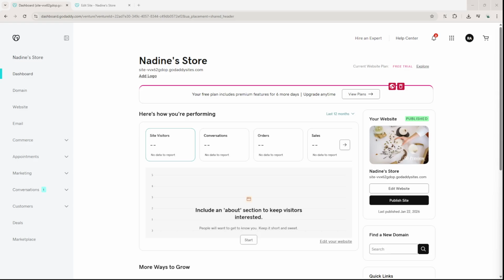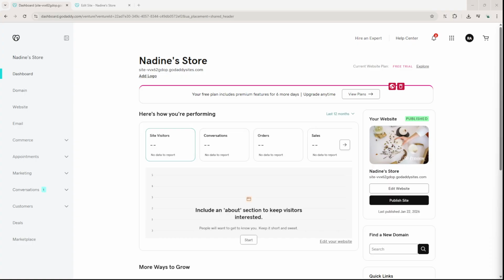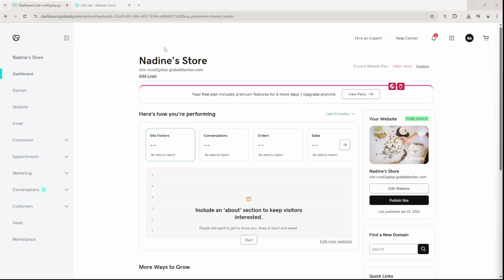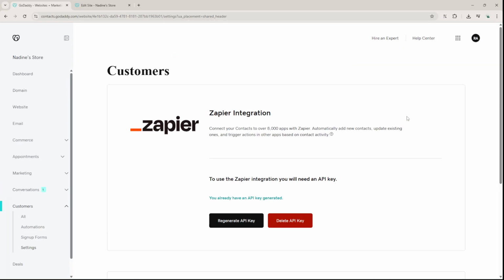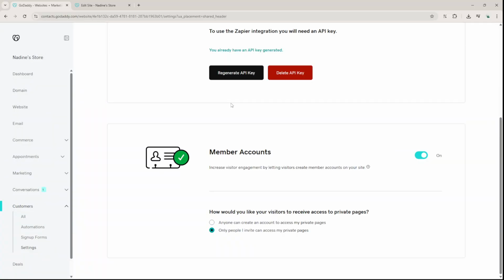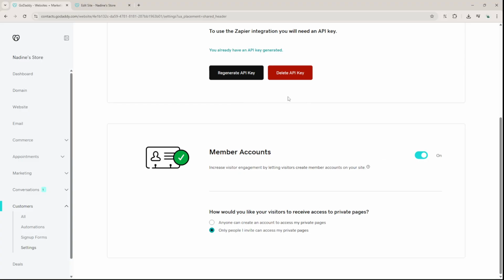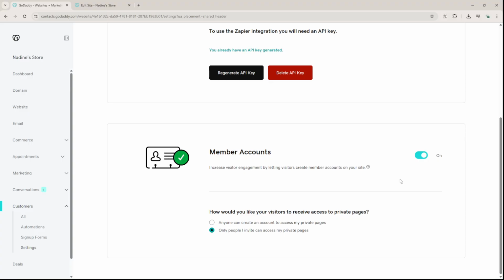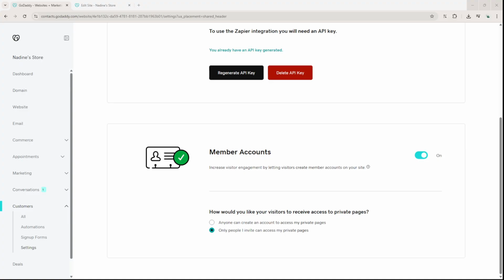How To Enable Customer Accounts On GoDaddy Store (Login Feature)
In this GoDaddy store setup tutorial, you’ll learn exactly how to enable customer accounts on your GoDaddy Online Store so shoppers can create a login, track orders, and manage their details. Customer accounts make your store feel more professional and can increase repeat purchases because returning customers have a smoother checkout experience.

This is especially useful if you’re selling multiple products, running promotions, or building long-term customer loyalty. When shoppers can log in, it improves trust and creates a better buying experience.

🔹 What You’ll Learn:
-How To Find Customer Account Settings Inside GoDaddy Online Store Dashboard
-How To Enable The Customer Login Feature And Turn It On Correctly
-How To Let Customers Register Accounts During Checkout Or Before Buying
-How Customer Accounts Help With Order Tracking And Faster Repeat Purchases
-How To Test The Login System So It Works On Desktop And Mobile
-How To Troubleshoot If Customer Accounts Don’t Show Up On Your Storefront
-How To Improve Store Trust Using Login Features And Clean Navigation
-How To Combine Customer Accounts With Coupons And Email Marketing For More Sales

💡 Pro Tip: Once customer accounts are enabled, promote them with a simple benefit like “Track your orders” or “Save your shipping info.” Then pair it with email marketing to bring buyers back with repeat offers and loyalty-style discounts.

By the end of this video, you’ll know how to enable customer accounts on GoDaddy, activate login features, and upgrade your store experience.